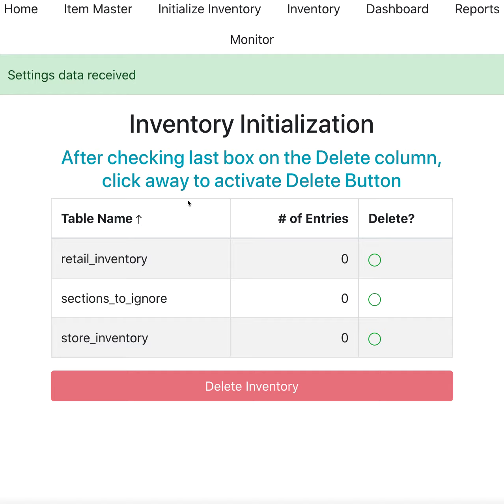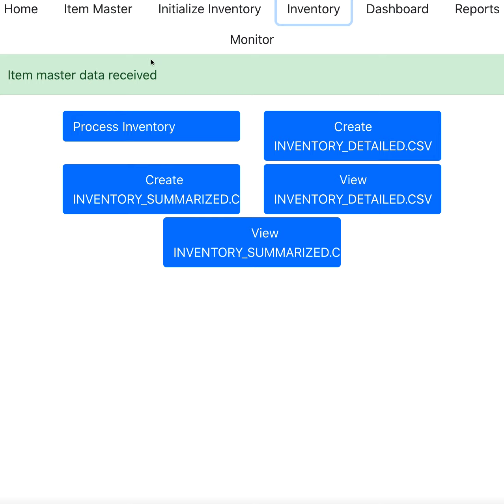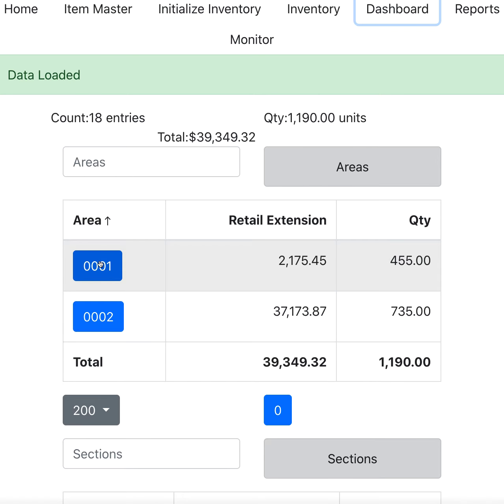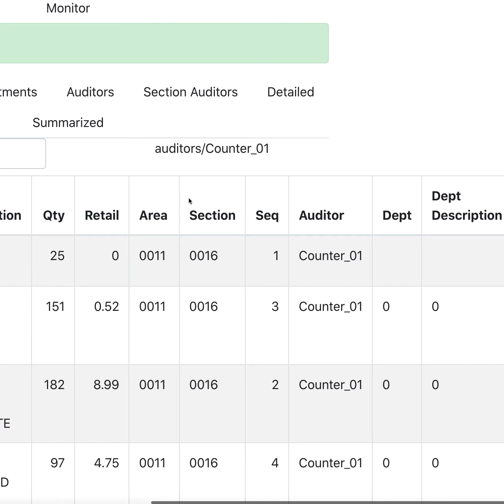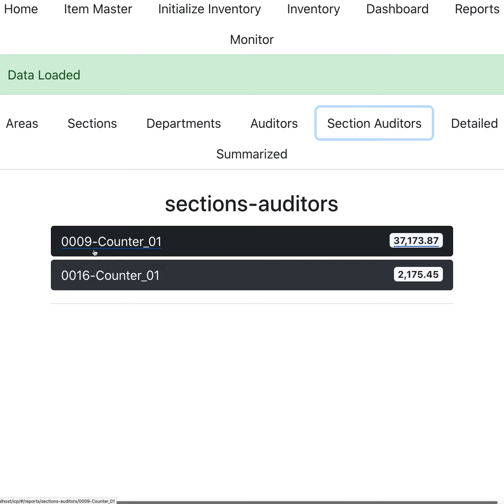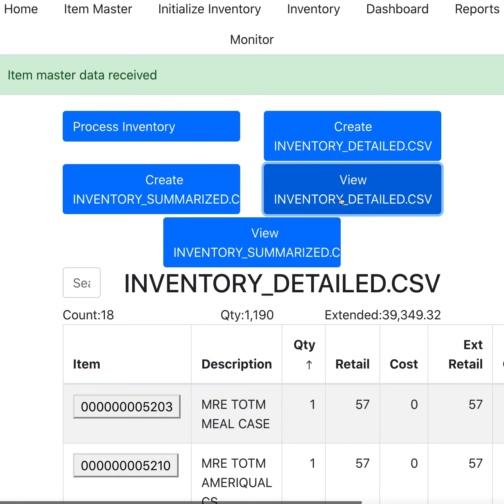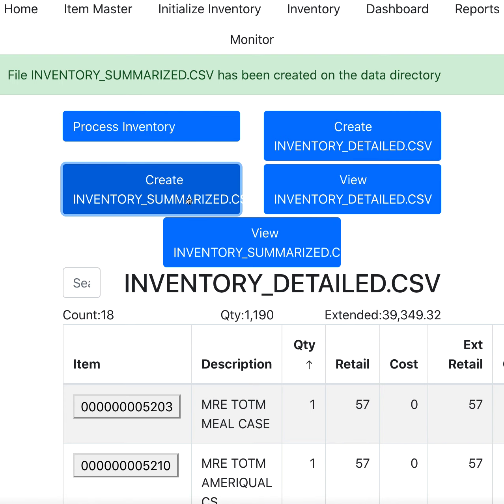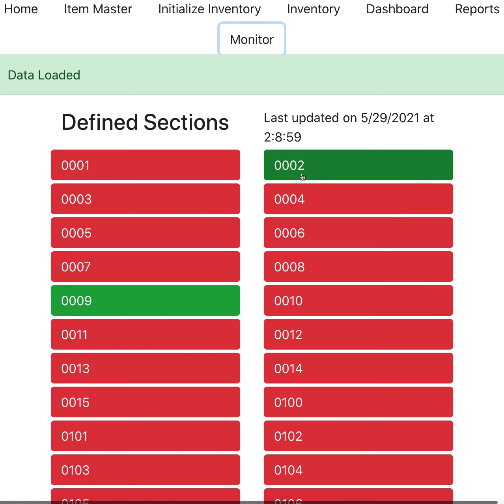Processing files and showing the computer application